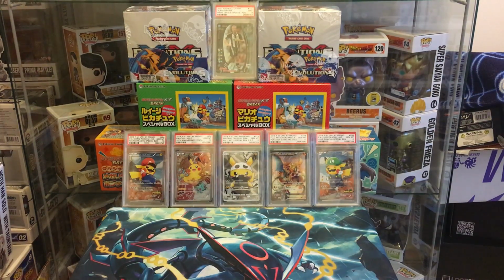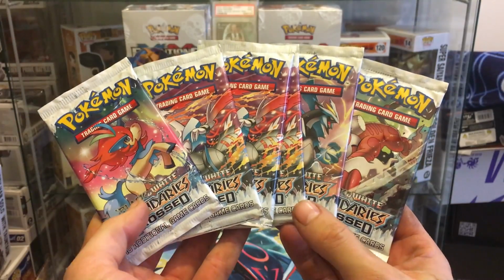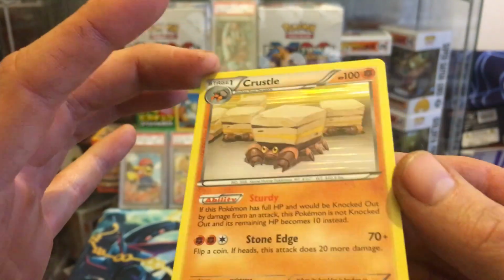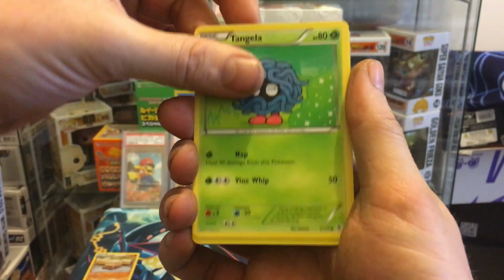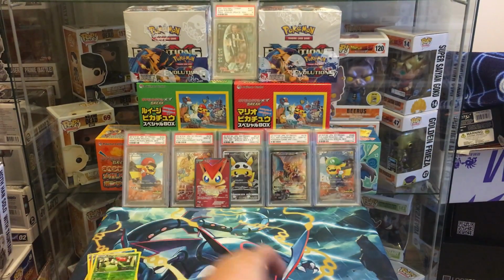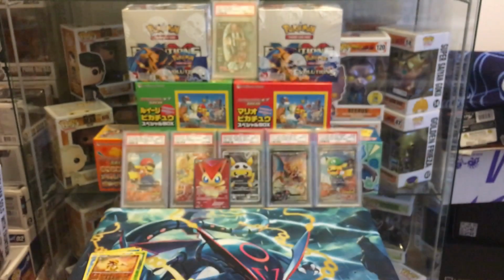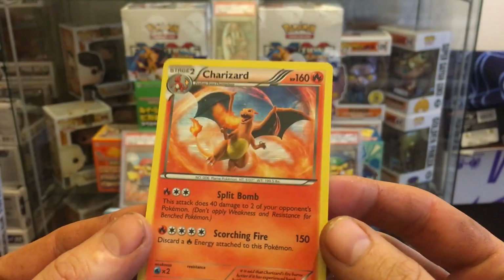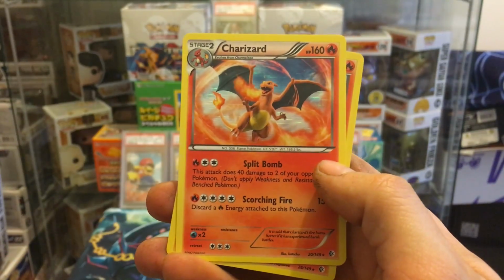CUSTOM POKEMON BLACK & WHITE MYSTERY POWER BOX OPENING!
So here we have another custom Pokemon product! And today we have a Black and White Mystery Power Box! Let me know what you want to see opened guys and ill see what I can do!

► Please "Like" & "Share" this video if you enjoyed it! it really helps me out!

★YouTuber Friends★